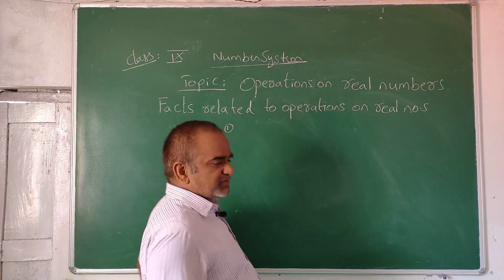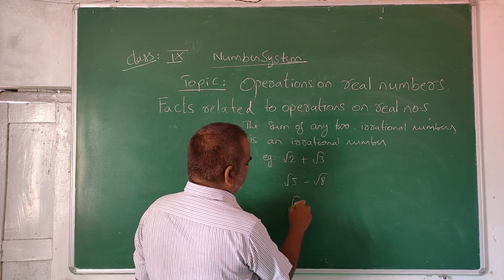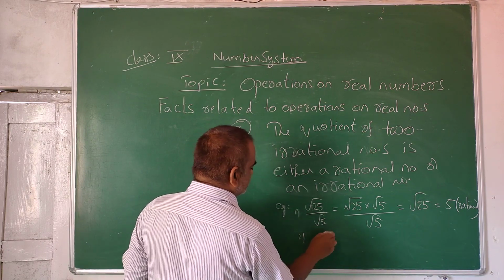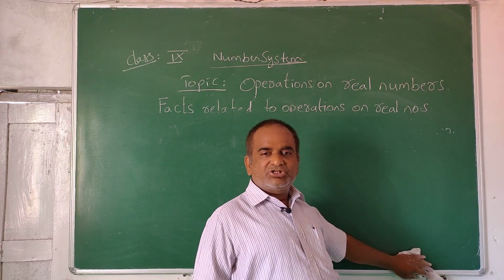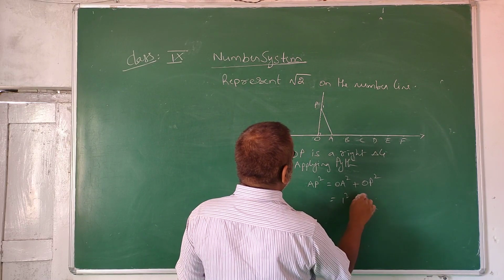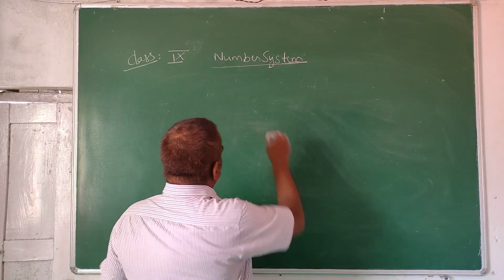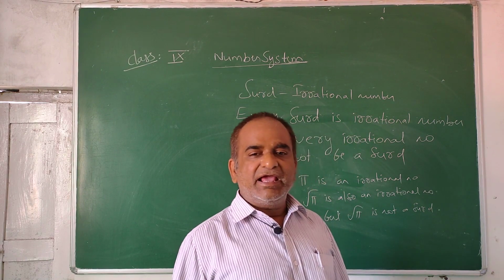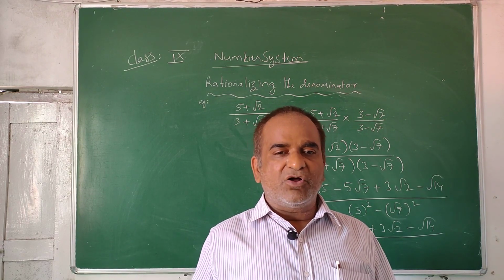Number System Operations 9